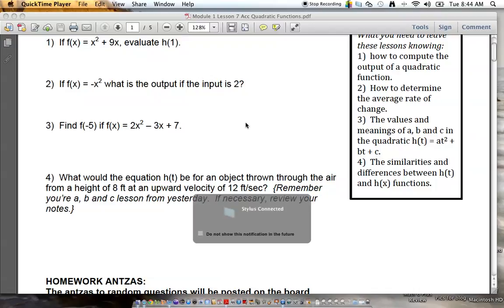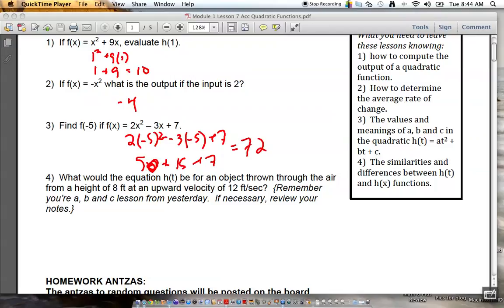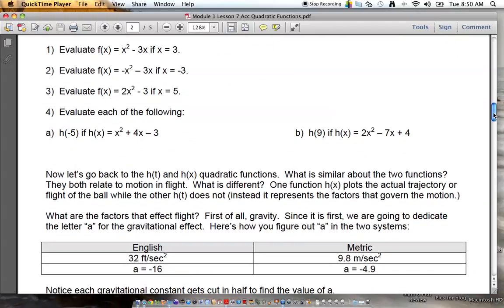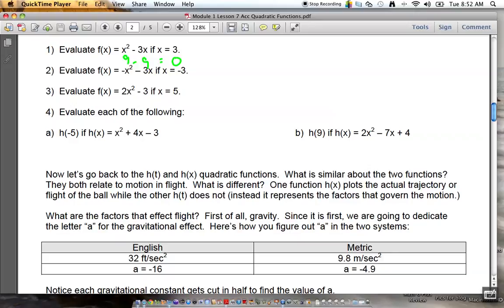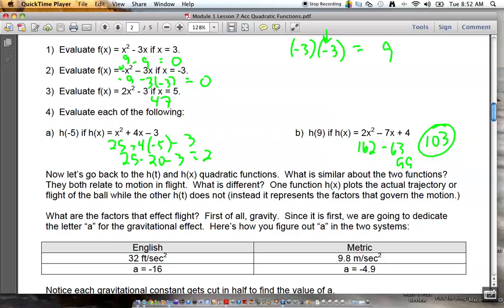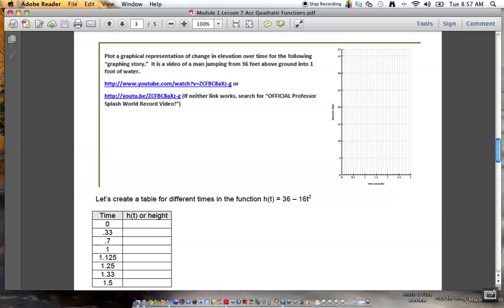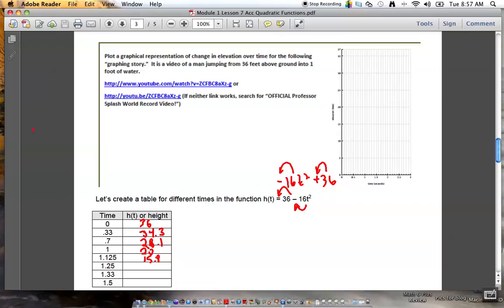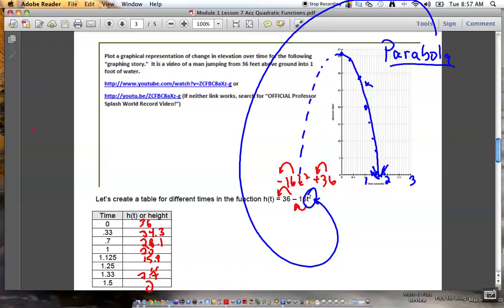Algebra 1 Chapter 1 Lesson 8: Quadratics Intro Continued